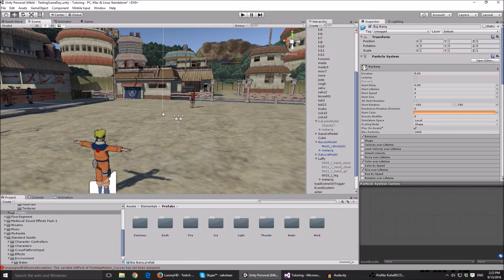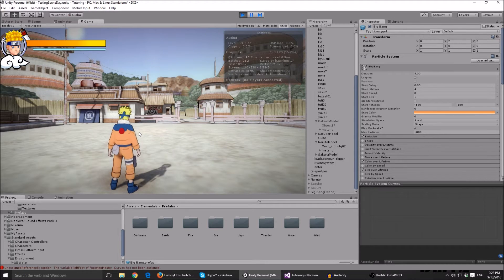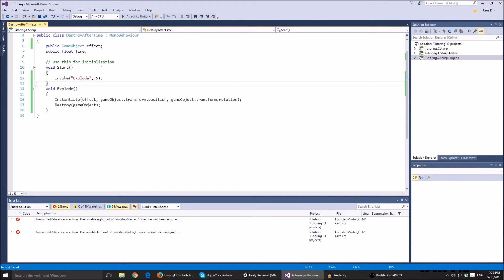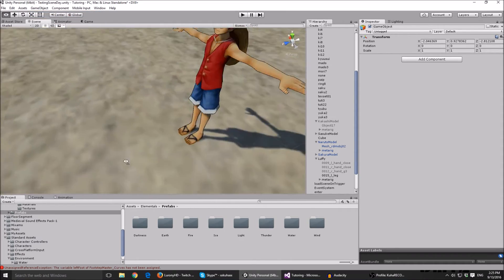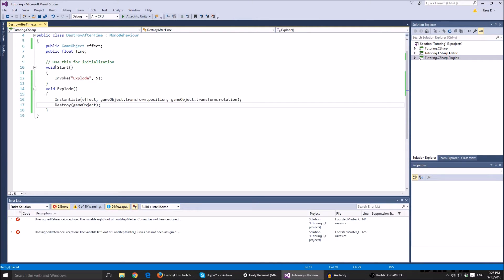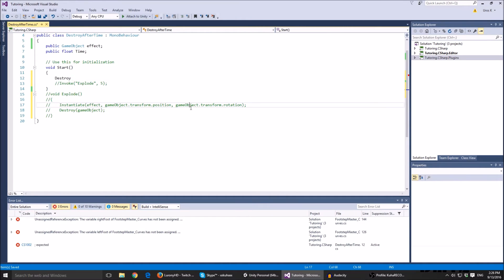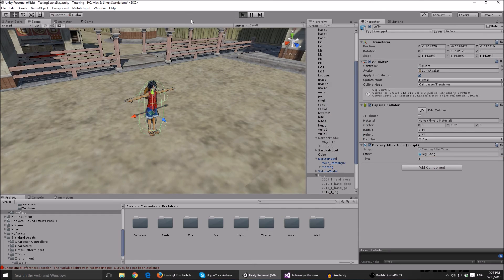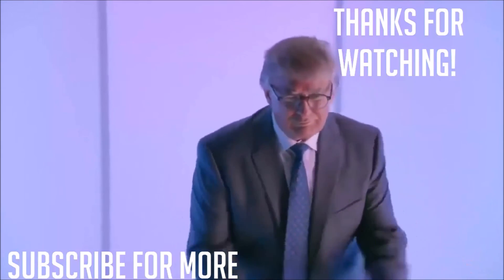How to Make Explosions in Unity 5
How to make cool timed explosions in unity 5, triggered explosions coming soon!

Unity Tags:
unity3d animation,
unity 3d character creation,
unity3d rpg,
unity 3d,
unity3d inventory,
unity3d javascript,
unity3d java,
unity3d javascript tutorial,
unity3d jrpg,